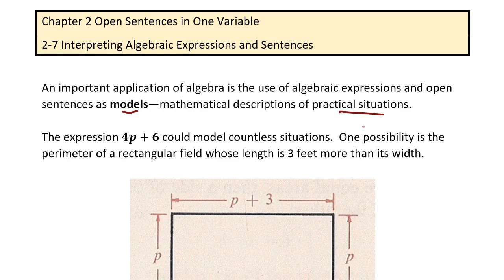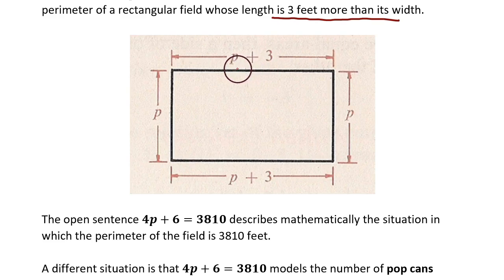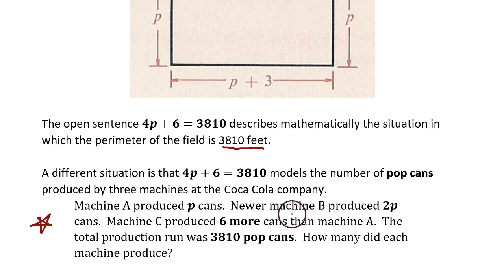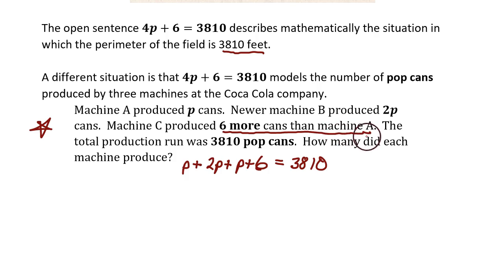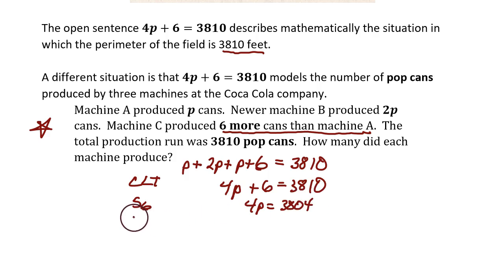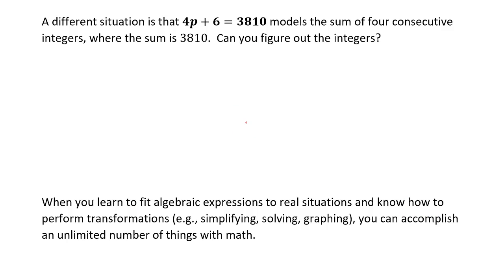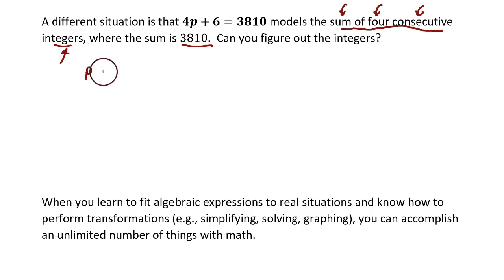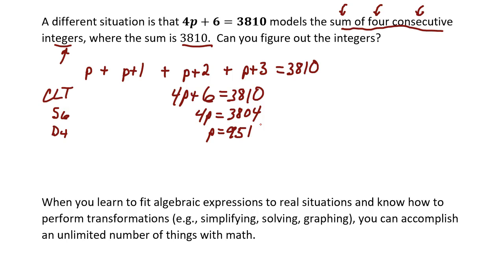2-7 Interpreting Algebraic Expressions and Sentences